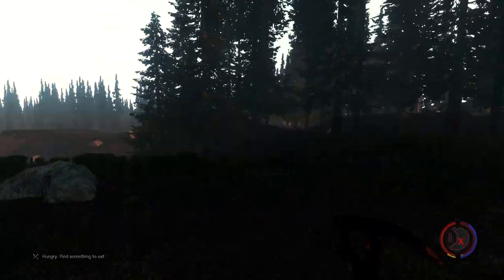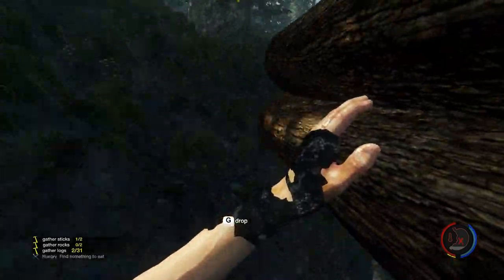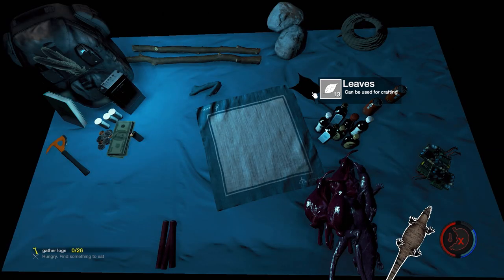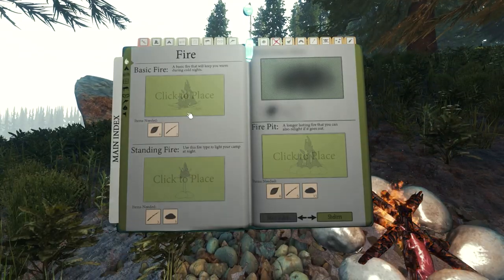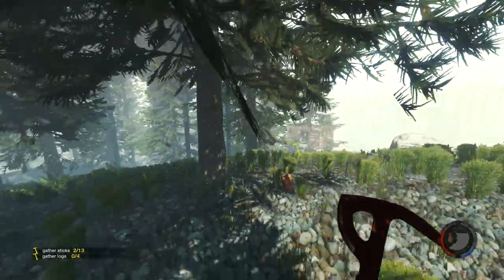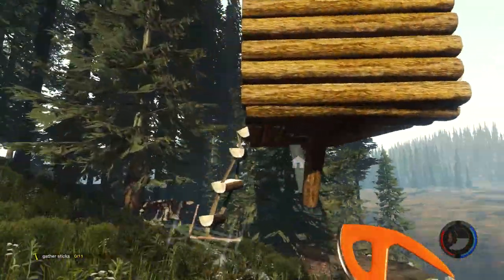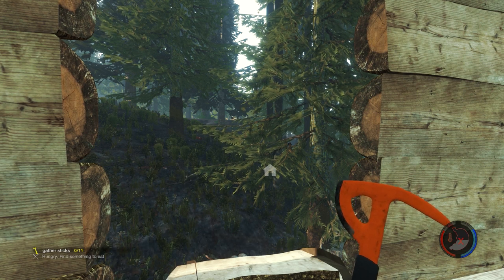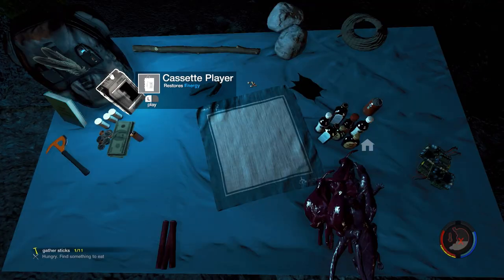The Forest Gameplay Part 2 - GLITCHED TREEHOUSE! (v0.07)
Time for us to begin our adventure in The Forest in Part 1 of this brand new gameplay series! Today in The Forest, the 0.07 Update has finally released and we build the Treehouse that was included in the update! I also show you guys how to glitch your treehouse and make it look a little bit "different"...

What is The Forest Version 0.07?

As the lone survivor of a passenger jet crash, you find yourself in a mysterious forest battling to stay alive against a society of cannibalistic mutants.

Key alpha features
Enter a living, breathing world, where every tree and plant can be chopped down. Below ground explore a vast network of caves and underground lakes.

Chop down trees to build a camp, or start a fire to keep warm. Scavenge food to keep yourself from starving.
Build a small shelter or a large ocean side fortress. Lay traps and defences to keep a safe perimeter.
Development roadmap
The Forest has been in development for a while, but now we need your feedback to make it even better. Our vision for this game is a terrifying open world full of gameplay options and player freedom. We've come a long way but still have a lot of features and improvements to make.

Here's a small sampling of what we hope to add to the game during alpha:

Many more animals - fish, snakes, frogs and bird types. We want to really bring the world to life with the variety of fauna.
More trapping and hunting options.
Expanded A.I. - We're trying some really cool stuff for our AI, and plan to keep it evolving and improving over the alpha.
More areas to explore - over time new areas will be added and unlocked and our cave system will continue to develop downwards.
More buildable items - More options in what you can construct and what's available to use.
More crafting options, more items combinable and more exciting things to create.
New creatures - as we unlock more and more of the world and caves over the course of the alpha we'll also be introducing many new terrifying creatures along with a few surprises.
Visual improvements - we want to keep pushing what's possible, making the world look, feel and run better.
Many UI tweaks and polish.
Additional game modes, including a no-enemies cheat mode for players who want a calmer experience.
Multiplayer - we find the idea of co-op play in this world really exciting and hope to implement a form of co-op into the experience.
Full oculus rift compatibility for the most immersive experience possible. * Note, this will not be available in first version of alpha*